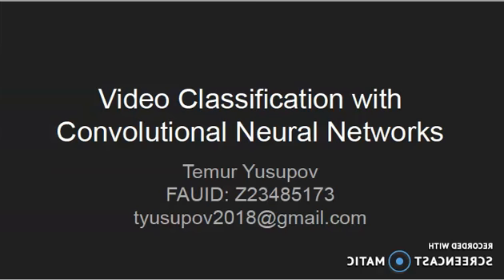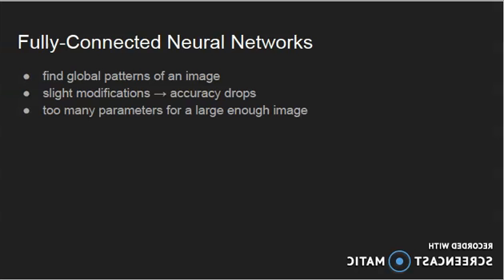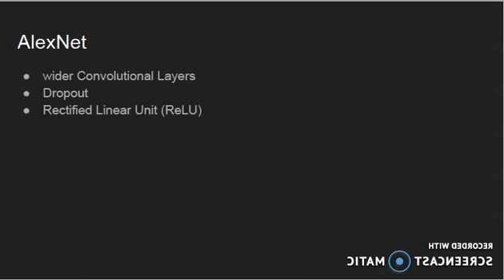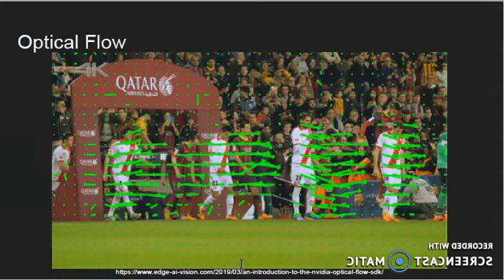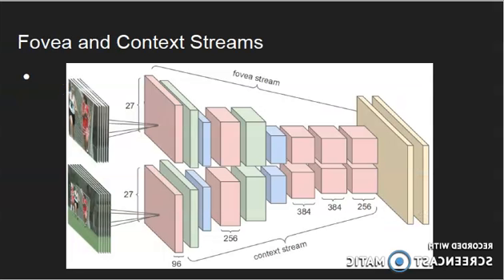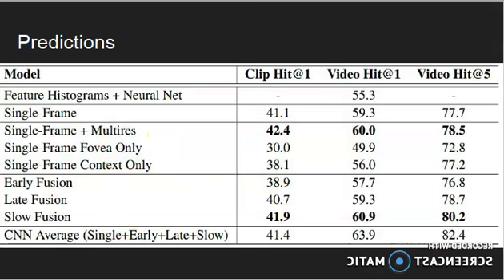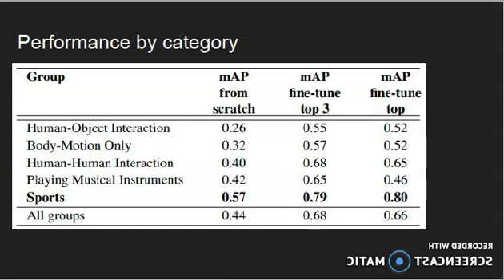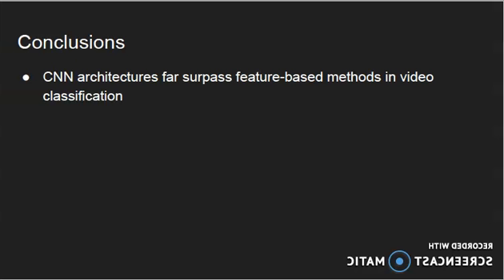Video Classification in Convolutional Neural Networks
In this presentation, I would like to introduce the topic that I have chosen Convolutional Neural Networks (CNNs) and particularly I will present one application of Convolutional Neural Networks, video classification.
The flow of the presentation is as follows.
First, I will briefly introduce CNNs, their differences with Fully-Connected Neural Networks. Then I will discuss some of the other approaches to tackling the problem of video classification. After that, I will introduce the current research analysis on video classification.